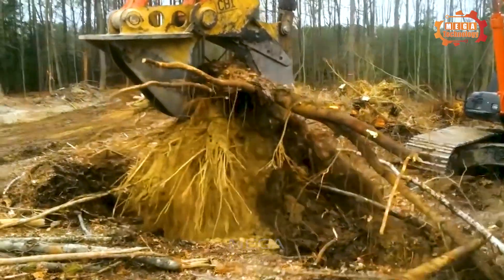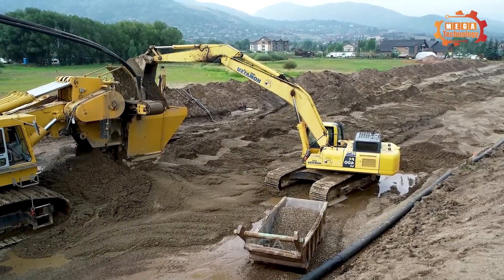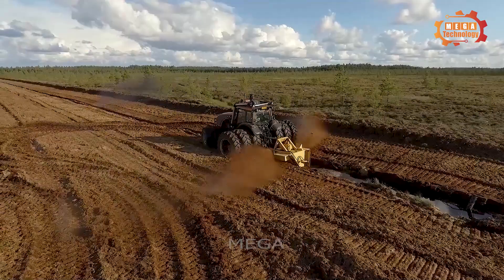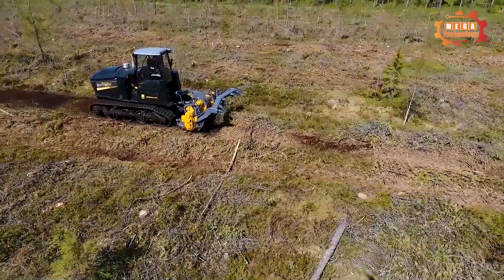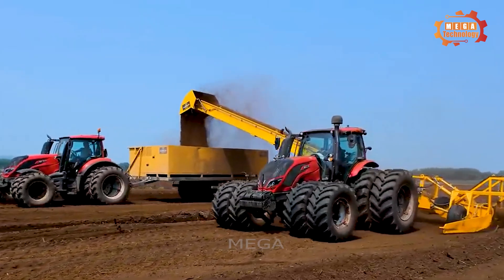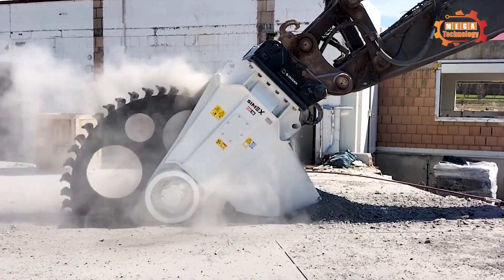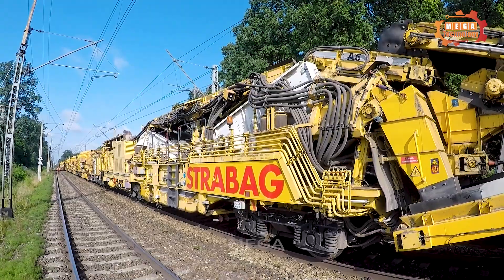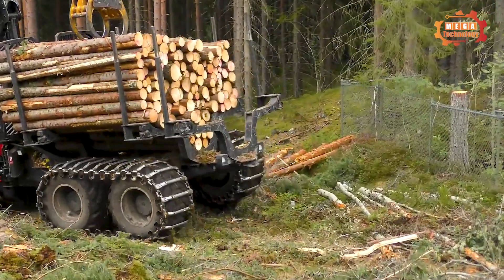300 Most Powerful Heavy Equipment That Are At Another Level ► 85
300 Most Powerful Heavy Equipment That Are At Another Level ► 85

From agricultural machinery to modern industrial equipment, witness the capabilities of heavy equipment as they operate at levels that far exceed expectations.
150 Most Powerful Heavy Equipment That Are At Another Level ► 86
RSBM Excavator Stump Shear is an excavator attachment, specifically designed to solve problems related to tree stumps in construction and land-clearing projects
With a sturdy structure and sharp blade, it helps cut tree stumps quickly and effectively
If you are looking for a powerful tool to solve tree stump problems, the RSBM Excavator Stump Shear is a good choice.
DeWind One-Pass Trenchers is a unique technology that allows the installation of DEEP groundwater collection systems without the need for open excavation operations
This technology allows systems to be installed below the water table, avoiding the need for trenching, dewatering during construction, open excavation, or mass excavation.
Each DeWind One-Pass trencher is custom-designed and has excellent depth capabilities, power, reliability, and safety. This technology is also environmentally friendly
Self-made wood splitters have made splitting wood much easier
Using the hydraulic principle, this machine can generate a large force to split wooden blocks quickly and effectively.
This not only saves time and effort but also helps improve the quality of wooden products
In addition, this machine also has a compact design, easy to move and store.
MeriPeat OJK-1.0 Plus VTRA is a multi-purpose device developed to solve problems related to drainage channels on land.
especially in the newly flooded wetlands of Finland.
The machine is capable of treating and re-exploiting old deep drainage ditches, helping to reuse the drainage system effectively.
MeriPeat OJK-1.0 can operate even when there is soil freezing
This Video researched by: Mr. Ethan Reed
Address: 2864 Westminster, London SW1A 2AA, United Kingdom
Geographic coordinates: 481.8024° N, 1.1388° W
Birthday
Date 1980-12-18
Age 43 years old